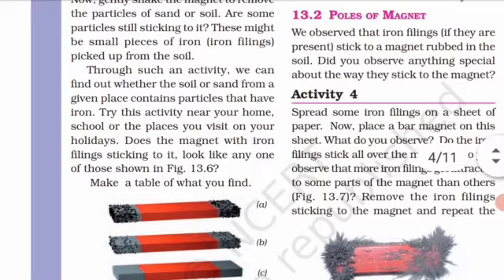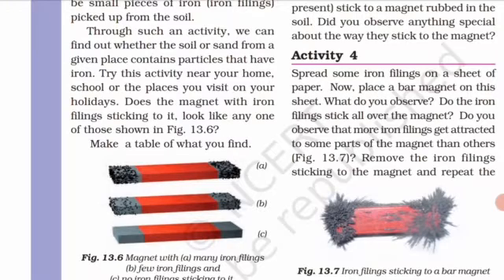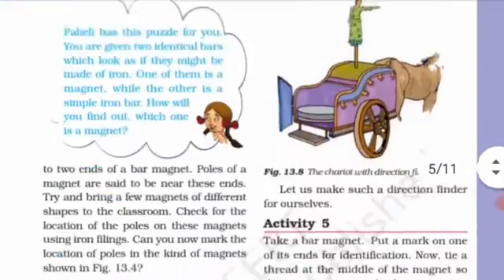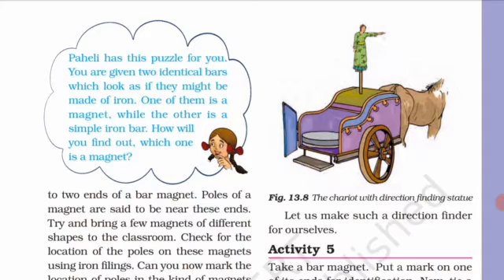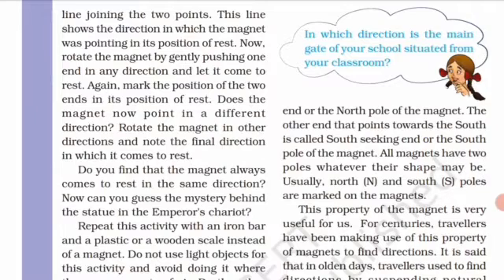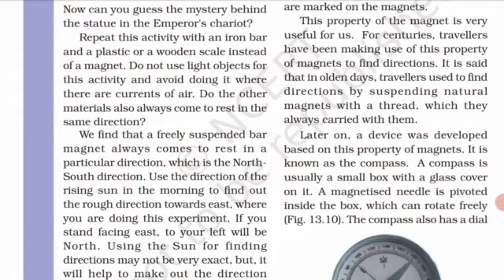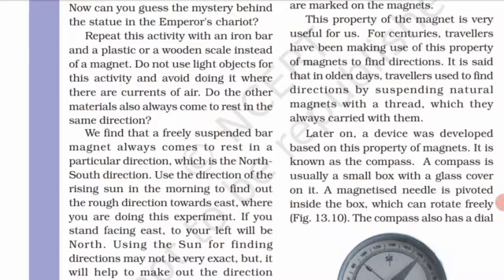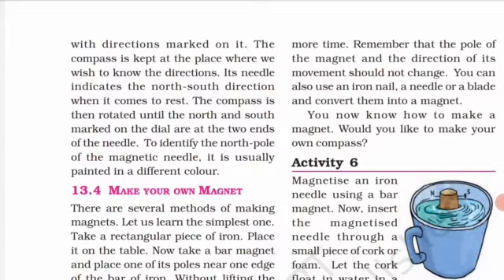Class 6 science chapter 13 part 2 Fun with Magnet by Deepti Kaul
Science chapter 13 part 2 - Fun with Magnet by DK